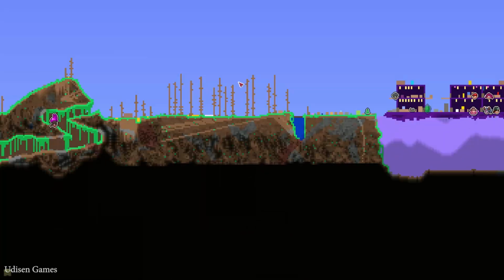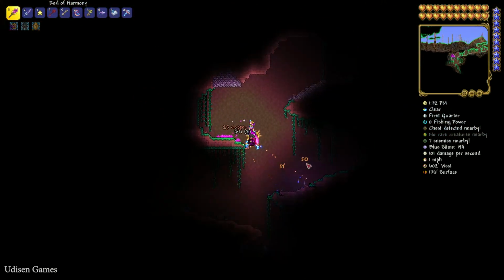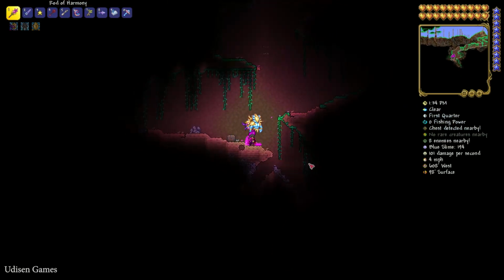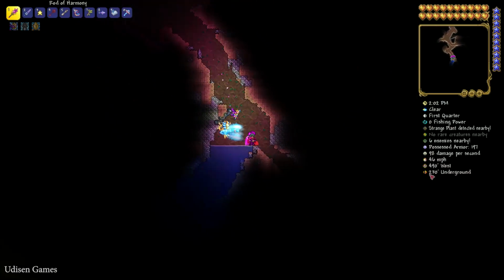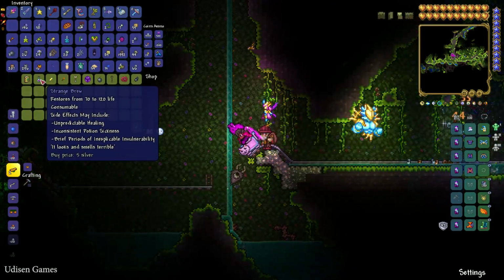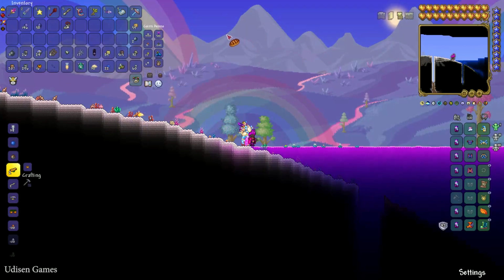Terraria how to get ARTISAN LOAF (CRAFTING STATION RANGE) (EASY) | Terraria 1.4.4.9 Artisan Loaf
Udisen Games show how to get, find Artisan Loaf which give boost crafting station range in Terraria without cheats and mods! Only vanilla. ► Sub for more